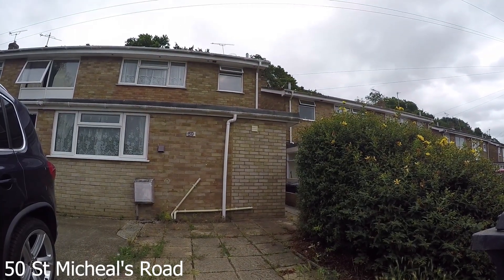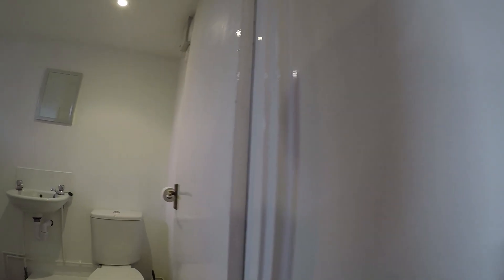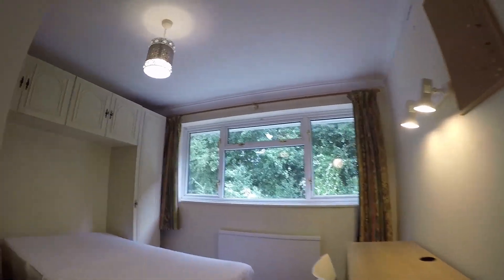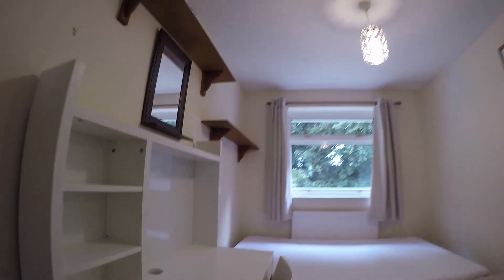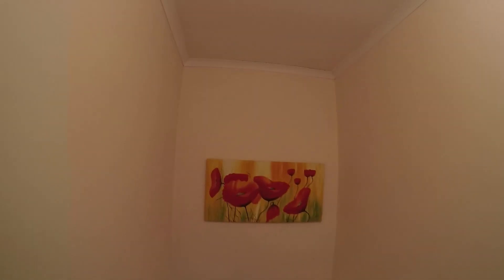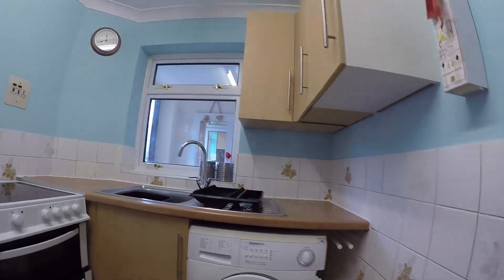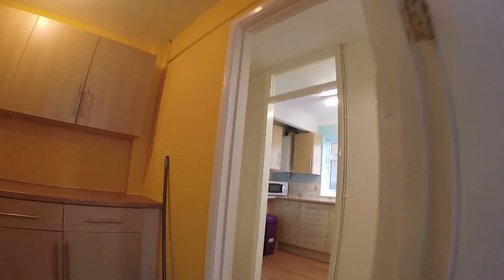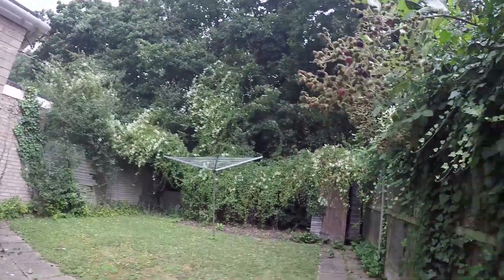50 St Michael's Road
Looking for student accommodation? You have come to the right place, Student Places offer a wide range of properties to cater every students needs.